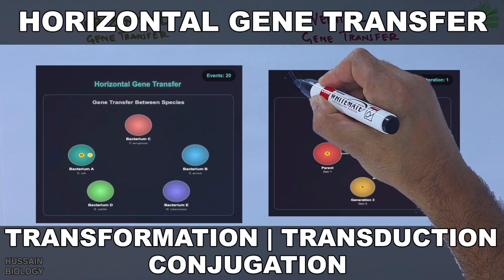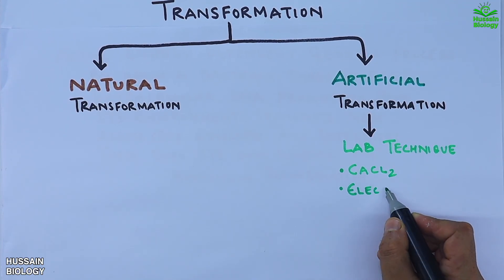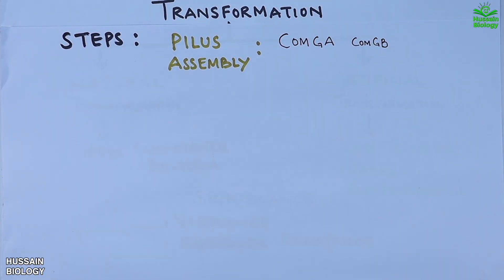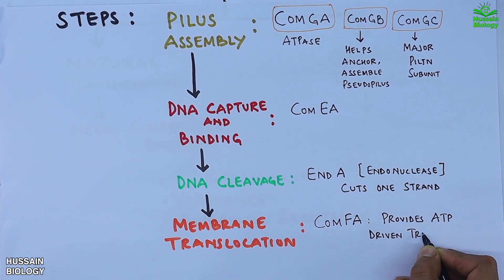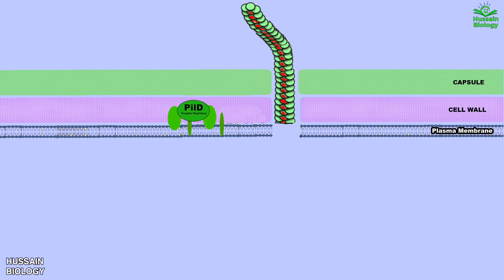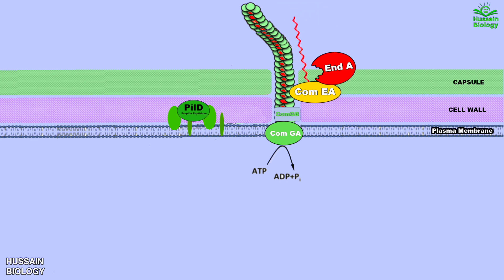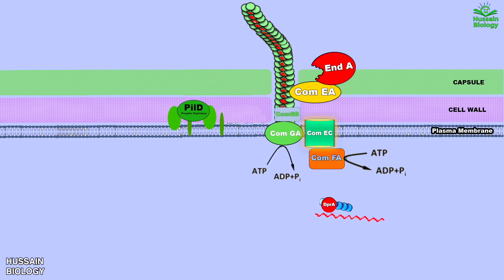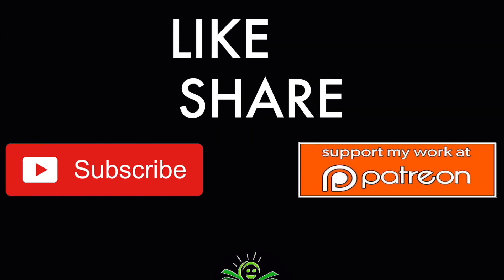Bacterial Transformation Mechanism | Step-by-Step Animation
There are two major forms:

A. Natural Transformation

Some bacteria naturally develop competence—the ability to take up DNA.
Steps:

Competence development → special proteins (competence factors) prepare the cell.

DNA binding → extracellular DNA binds to receptors on the bacterial surface.

DNA uptake → one strand of the DNA enters, the other is degraded.

Integration → the incoming DNA integrates into the host genome by homologous recombination.

Examples: Streptococcus pneumoniae, Bacillus subtilis, Neisseria gonorrhoeae, Haemophilus influenzae.

B. Artificial (Induced) Transformation

In labs, bacteria like E. coli are made competent artificially to insert plasmids:

Chemical method → CaCl₂ treatment followed by heat-shock makes membranes permeable.

Electroporation → high-voltage pulses create temporary pores for DNA entry.

This is the basis of genetic engineering and recombinant DNA technology.

🔹 4. Significance of Transformation

Genetic diversity → helps bacteria adapt and survive in changing environments.

Antibiotic resistance → resistant genes can spread among bacterial populations.

Virulence → pathogenic bacteria may acquire new traits.

Biotechnology → transformation is used for cloning, recombinant protein production (e.g., insulin), and gene manipulation.

🔹 5. Applications in Science & Medicine

Production of genetically engineered bacteria.

Creation of insulin, growth hormones, and vaccines.

Study of gene function by inserting reporter genes.

Development of GM crops in agriculture.